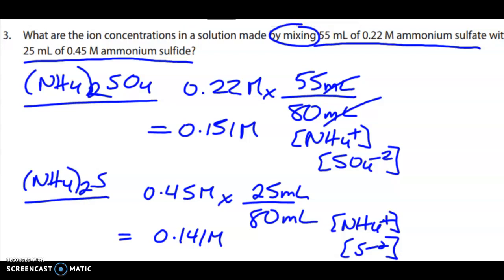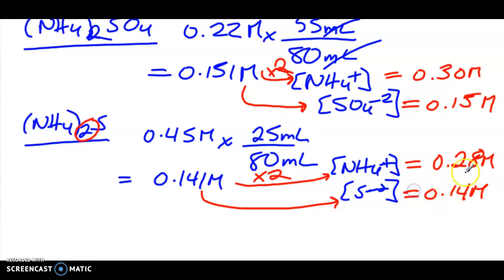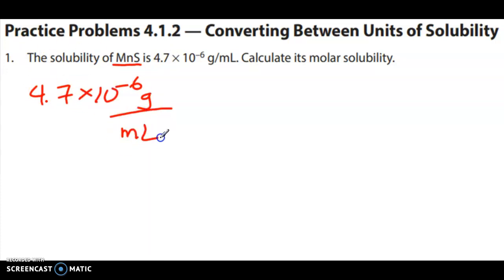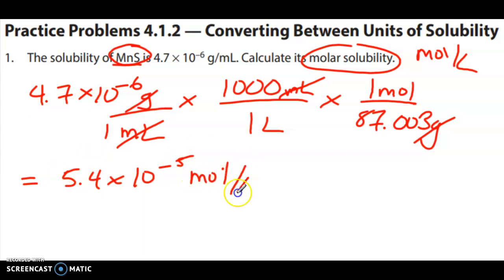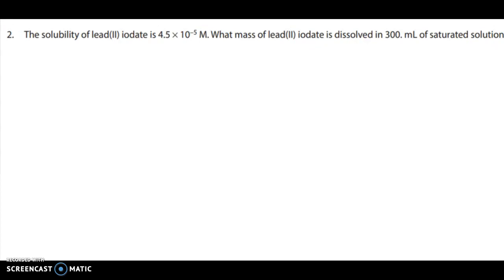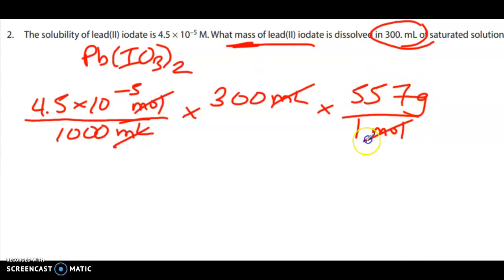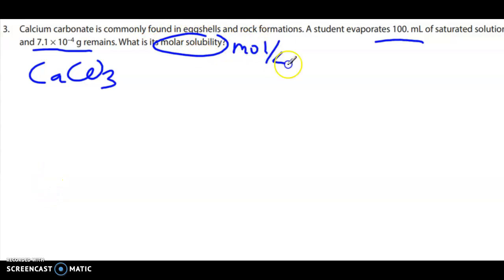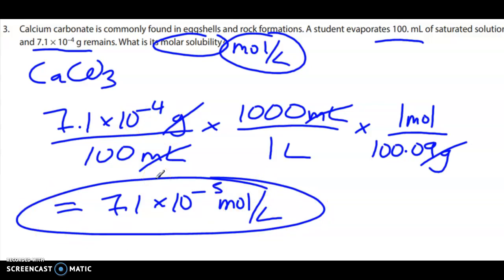AP Chem 4.1 part 3